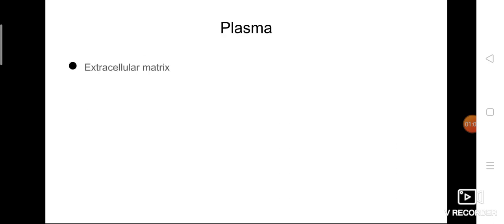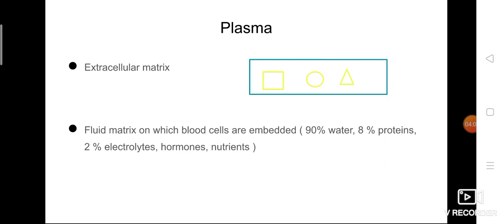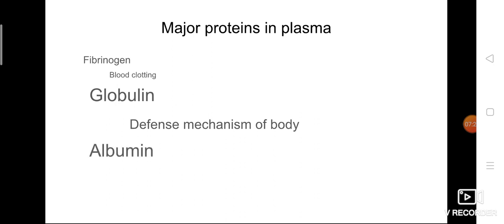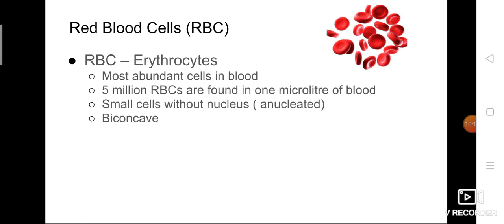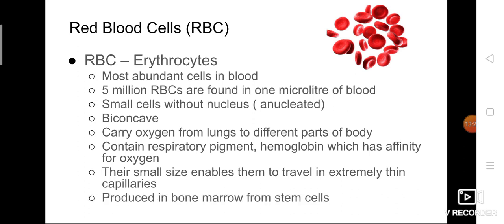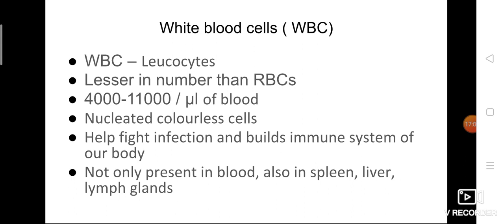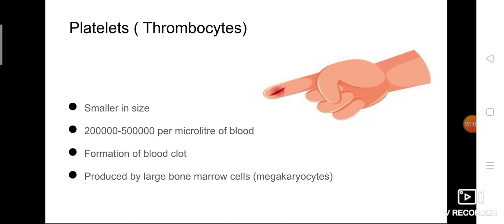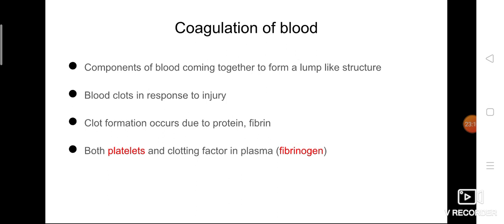Transportation I animals and plants